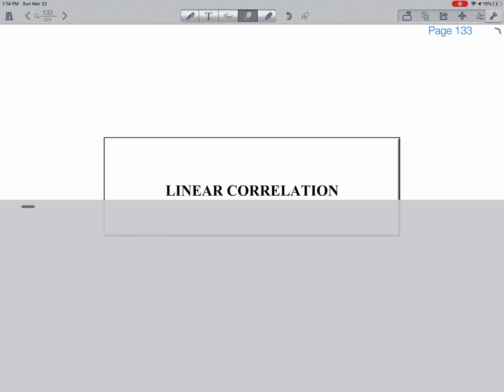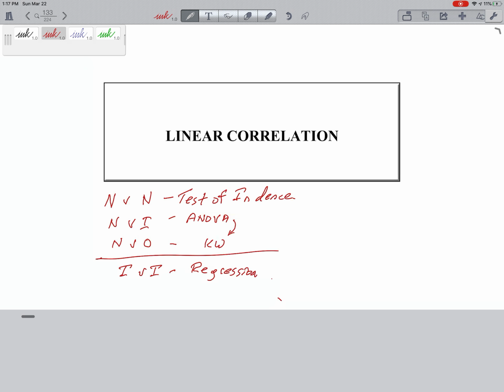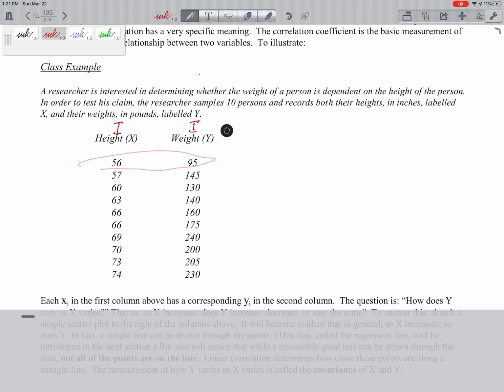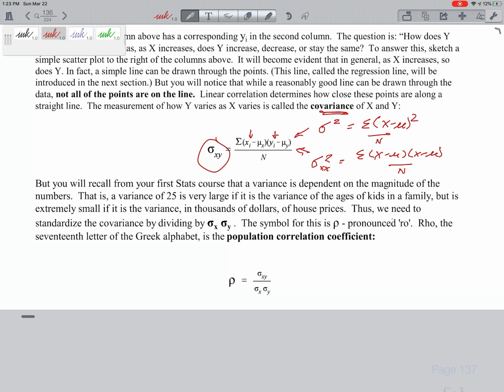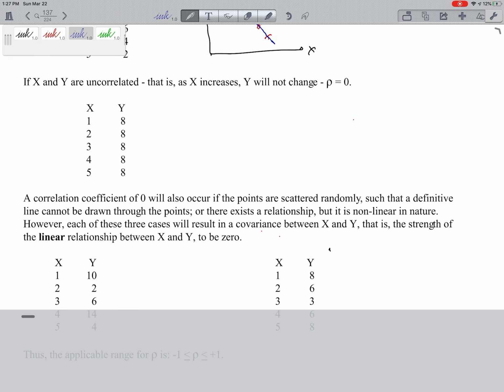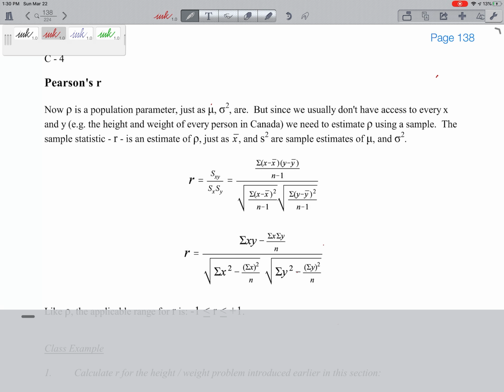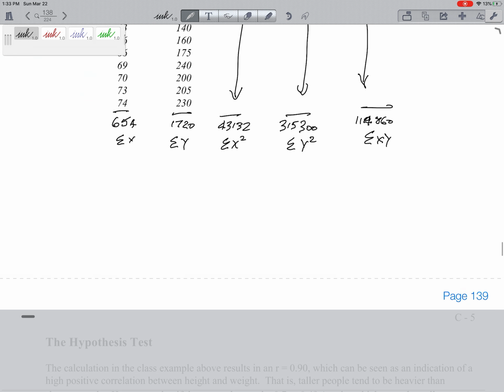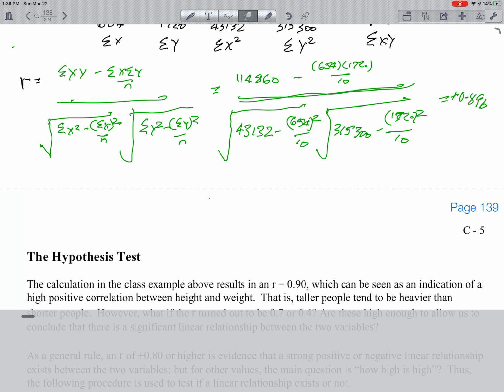BUS 307 Unit C Correlation Pages C1 C4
This is part 1 of a series of videos on Correlation, in Business Stats 307.